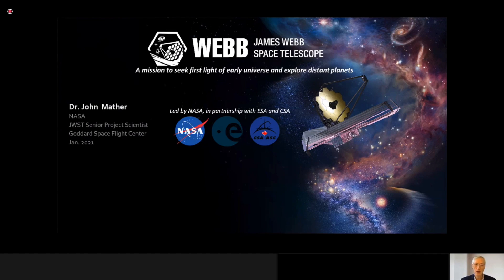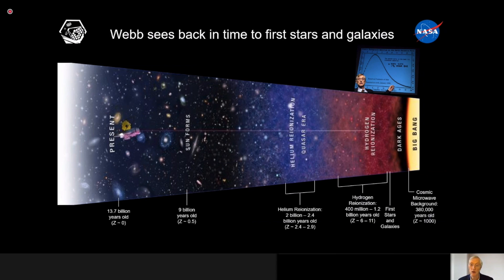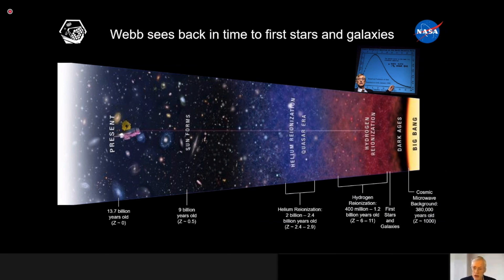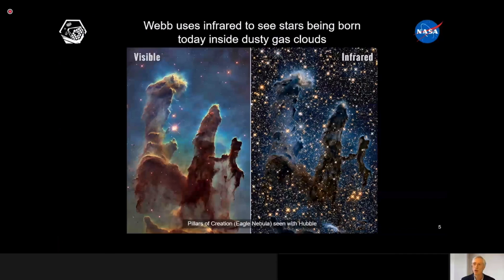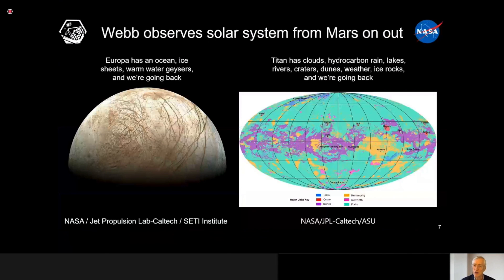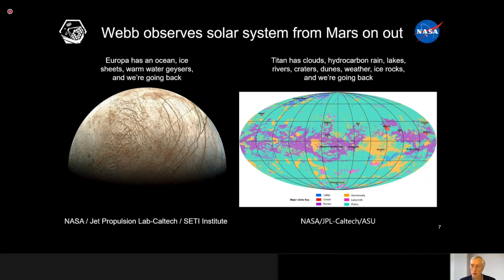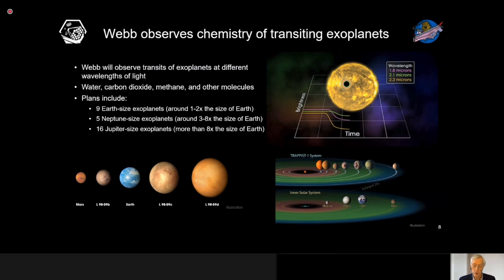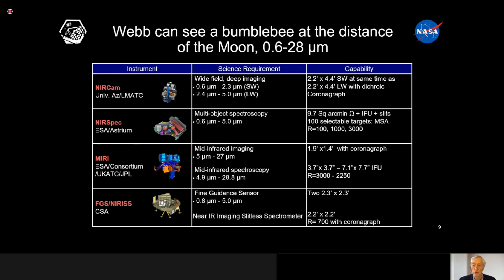Virtual Talk: Dr. John Mather, JWST Senior Project Scientist on the Science of Webb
Dr. John Mather, JWST Senior Project Scientist on the Science of Webb

“The Webb telescope was conceived to go way beyond the science of Hubble – with a far bigger mirror to collect more light, to give sharper images, and to see farther.”